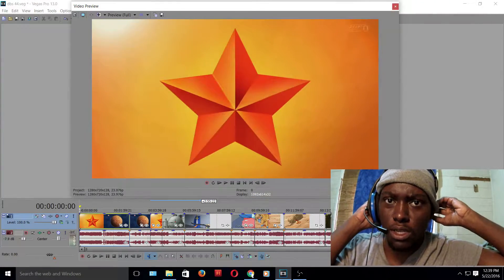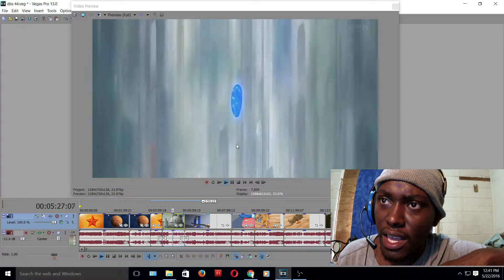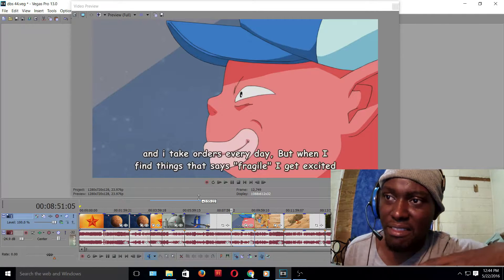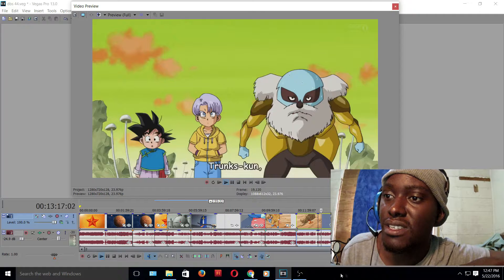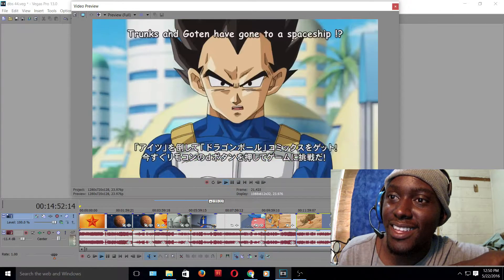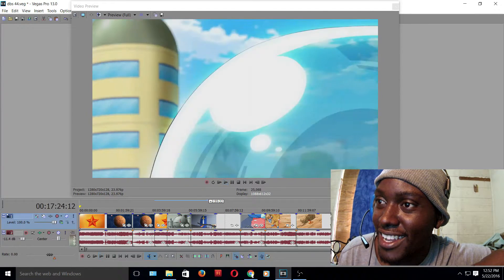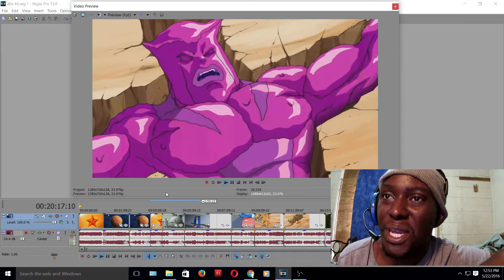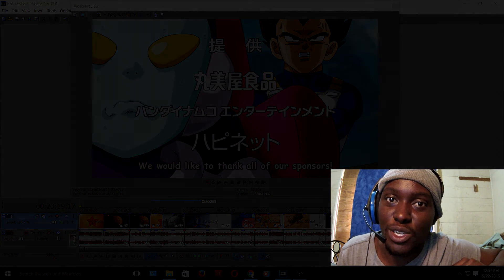Dragon Ball Super Episode 44 Review Edited